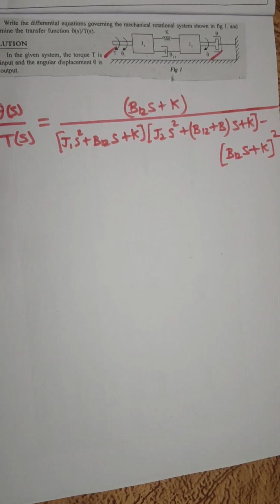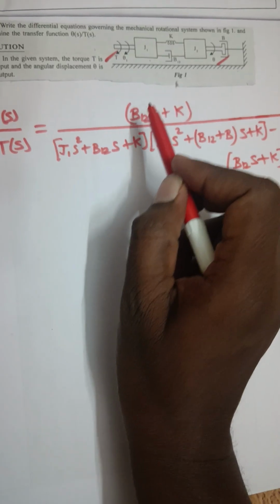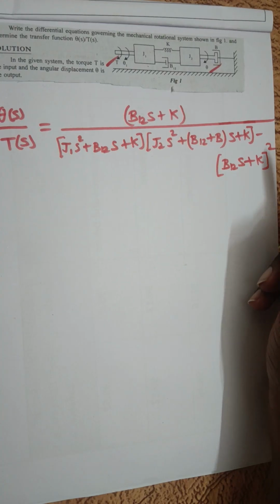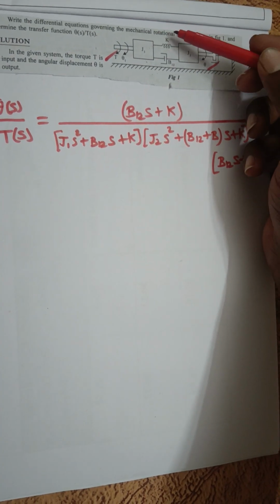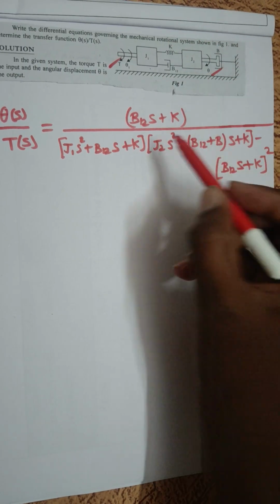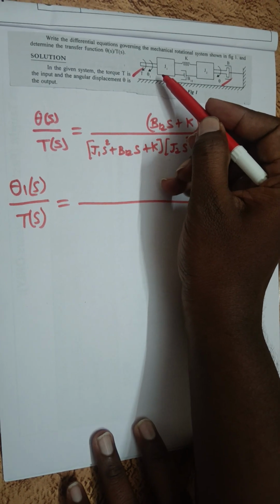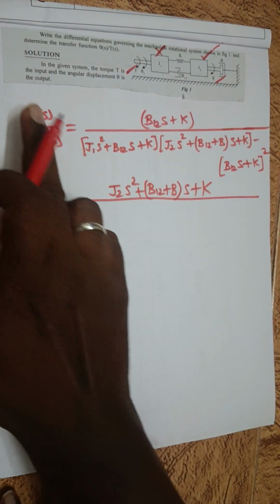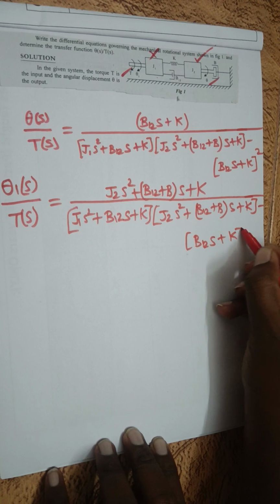Shortcut - Mechanical Rotational system -Control Systems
This video will be helpful for engineering students in exam point of view and competitive exams point of view.